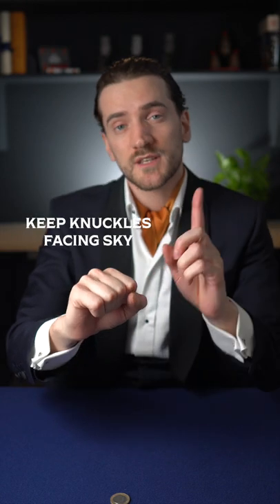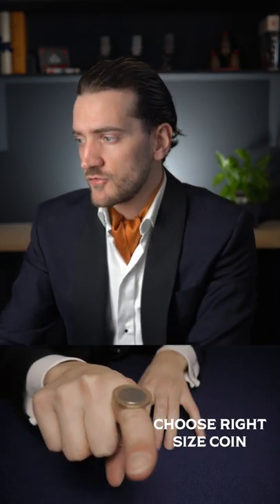How to do the coin roll in under 60 seconds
- In this video, I break down the coin roll in under 60 seconds.
♠️ Get 30 days free access to my Basic Card Skills Class

STAMPS:
00:00 Intro
00:04 Step 1 - Knuckles
00:07 Step 2 - Coin
00:16 Step 3 - The Roll
00:46 Outro

WHO AM I:
I'm Matthew, a career Magician living in Cambridge, UK.  I love people & magic and enjoy attempting to understand both.

MY SET-UP:
🎥  Camera: Sony A6400 with Sigma 16mm Lens
📷 Camera cage: SMALLRIG A6400 Cage
🎙 Microphone: Blue Yeti + Rode Wireless Go with Rode Smartlav+
🔦 Lights: Neewer Dimmable Bi-color LED
🔭 Camera Tripod: K&F Concept 230cm/90"
🔌 Dummy Battery: Gonine AC-PW20 AC